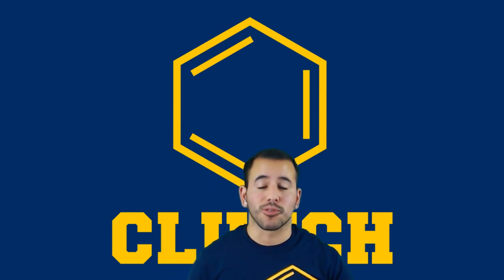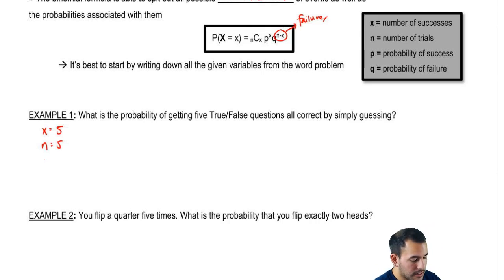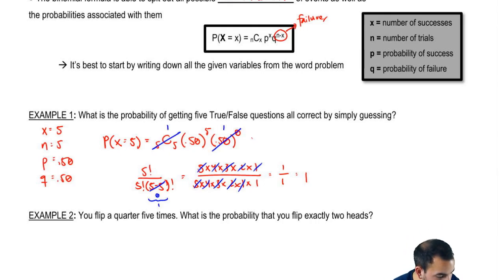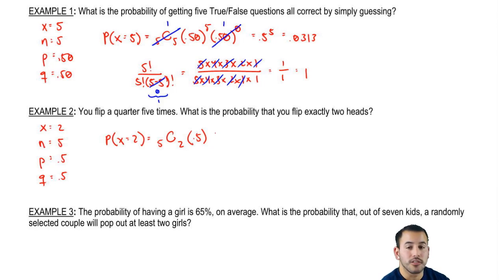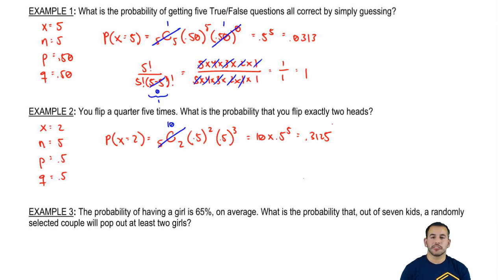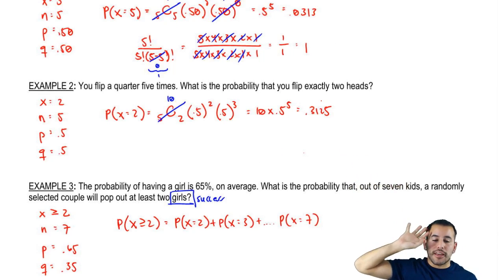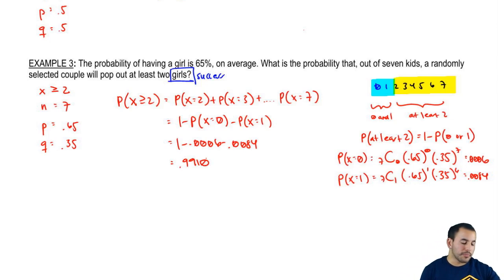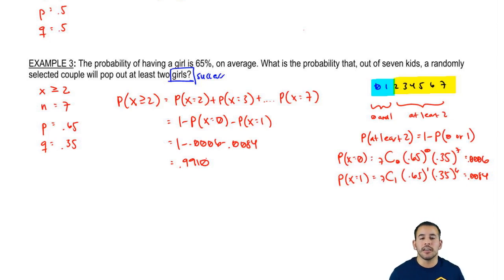Applying The Binomial Formula Part 2